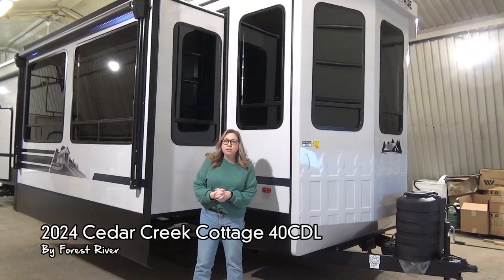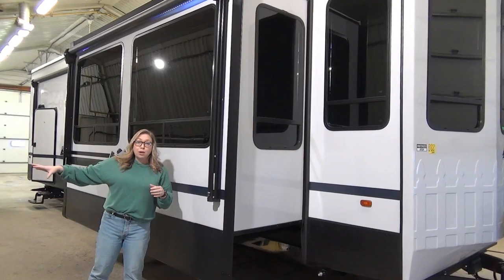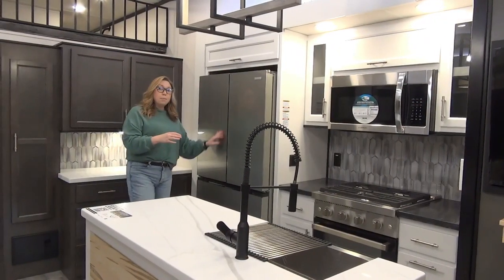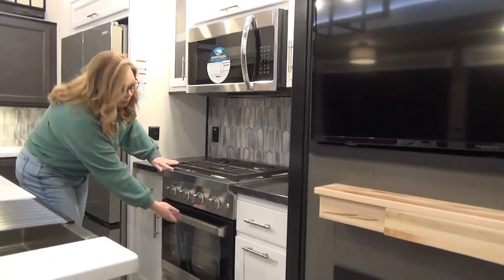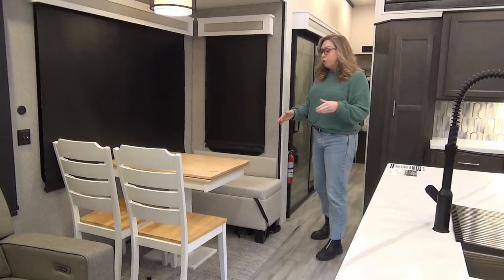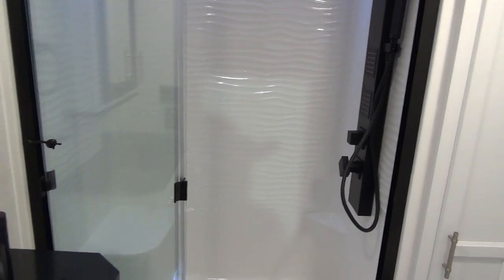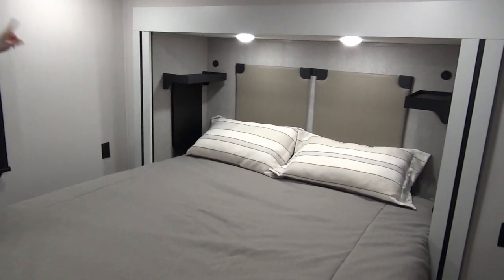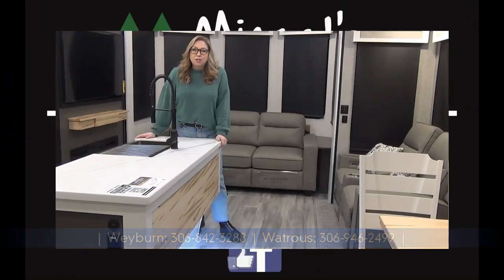2024 Cedar Creek Cottage 40CDL by Forest River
The opulent interior of a Cedar Creek Cottage with a dual loft for the overnight guests. Why build?... just move this gorgeous coach to your lot!